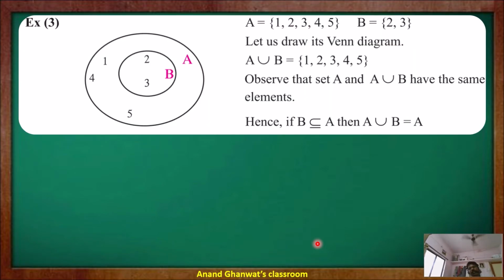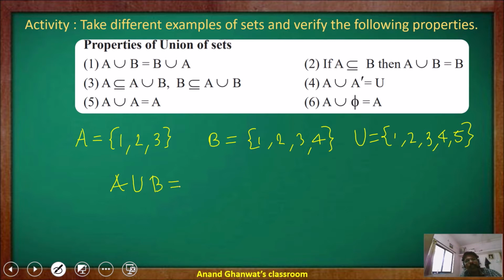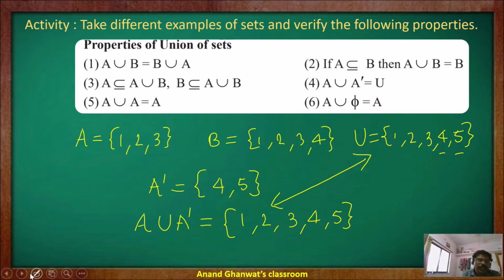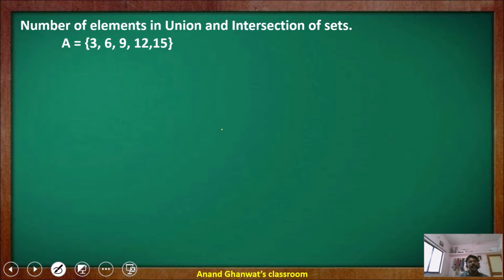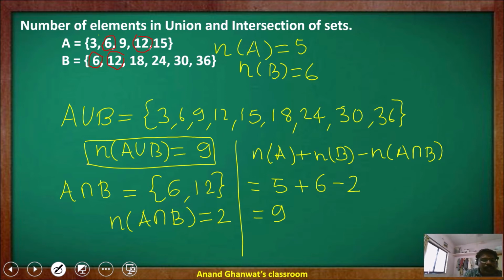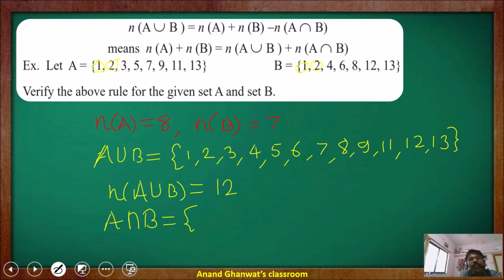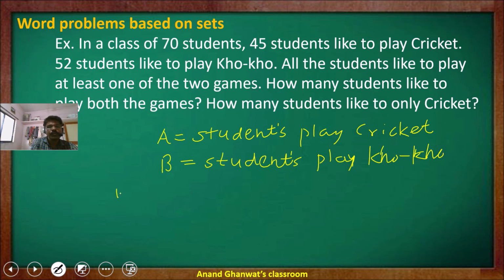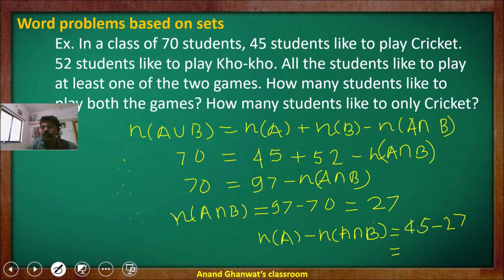Set 1.5 mathematics part I 9th grade